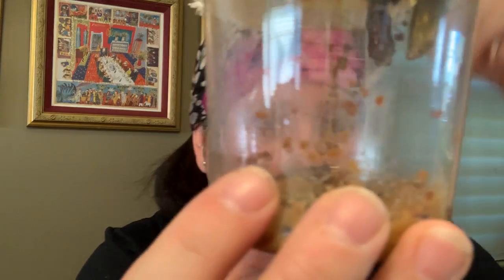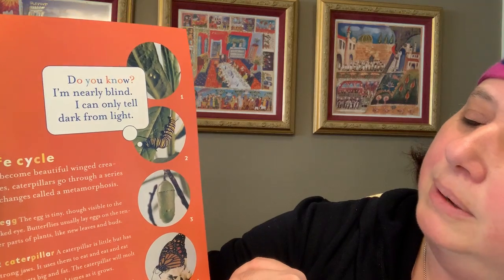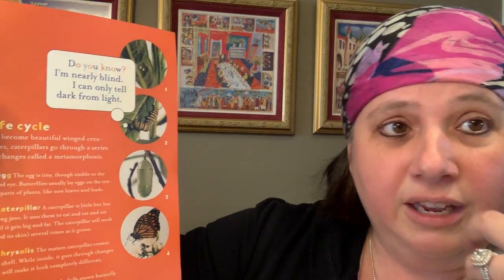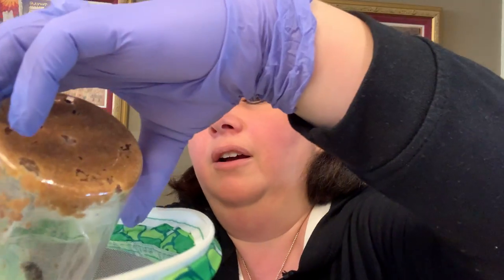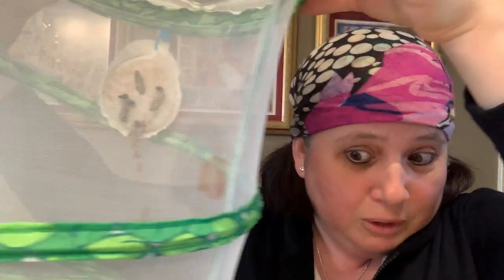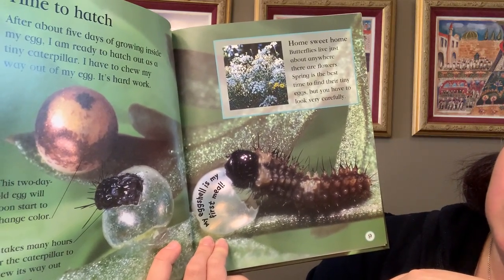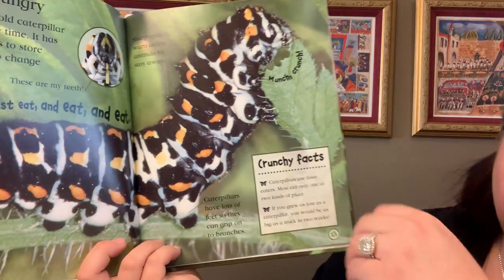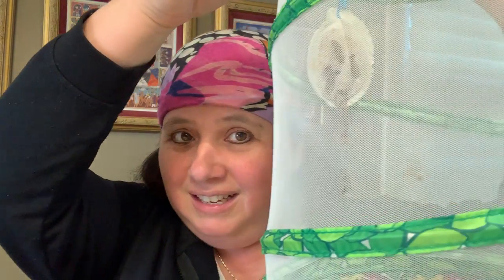Butterflies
Watching our caterpillars